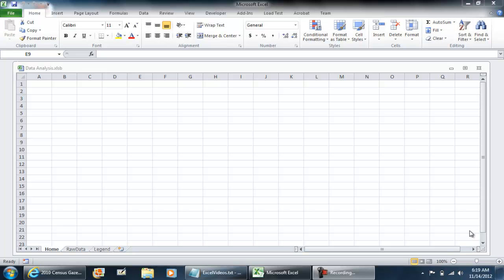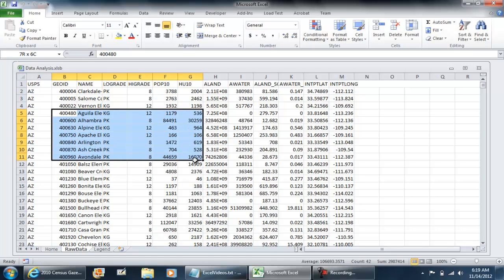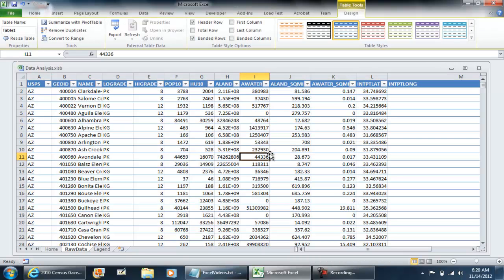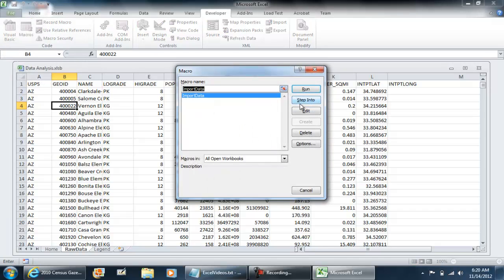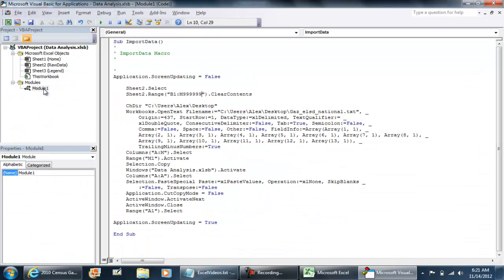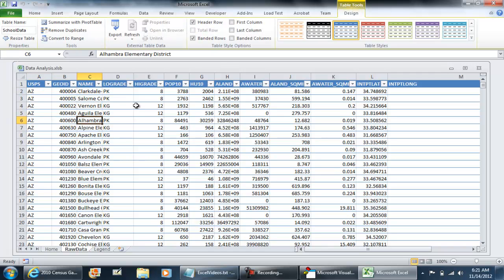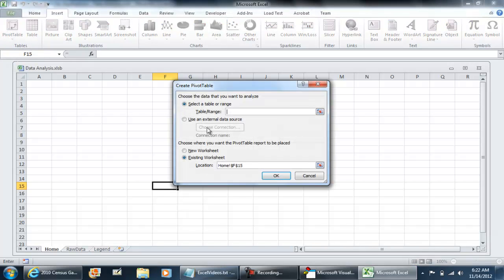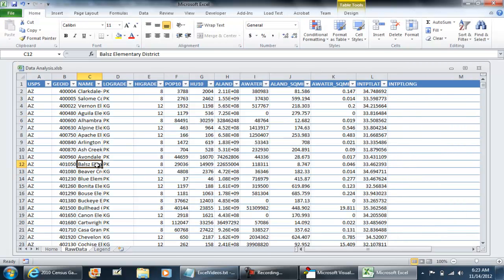Convert Excel Sheet into a Table for Pivot Referencing (Video 3 of 5)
This video shows how to Convert Excel Sheet into a Table for Pivot Referencing.Create a Workbook with Pivot Table & chart with data refreshing automated (Video 3 of 5)